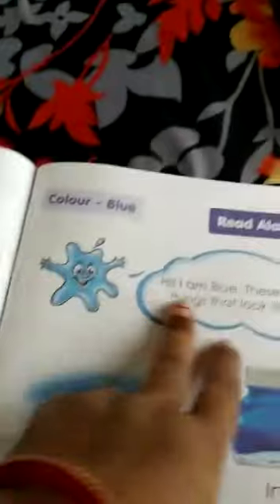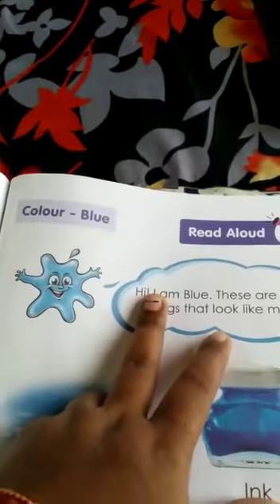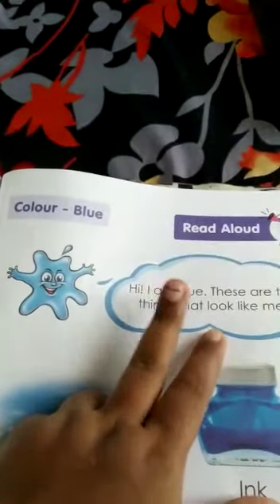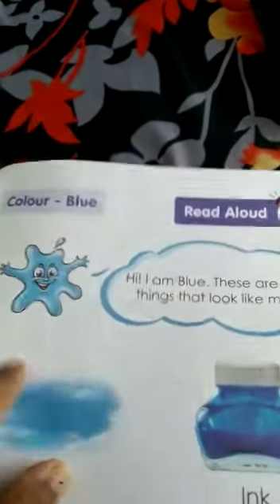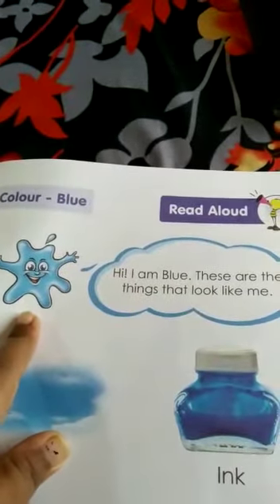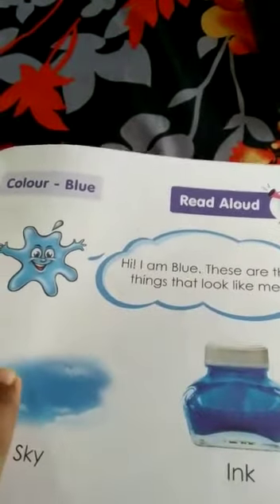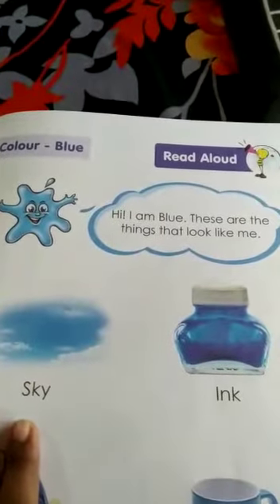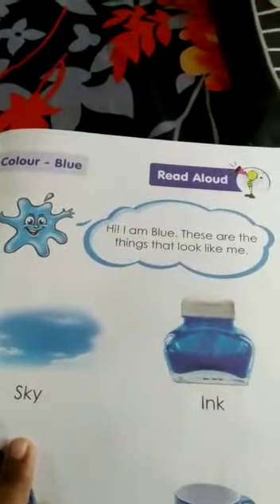Samarpan Gnyan School, class - Nursery, Maths - Introduce about the blue colour